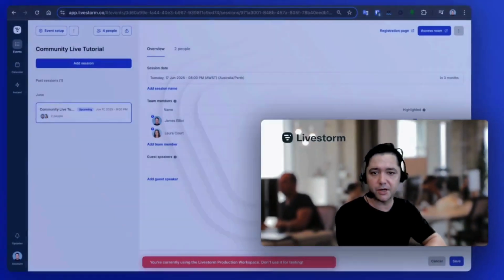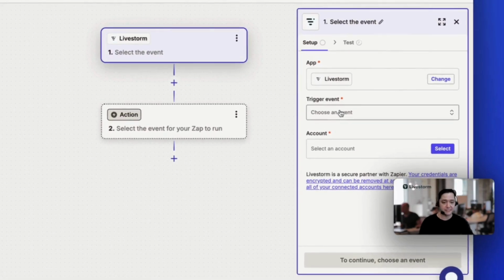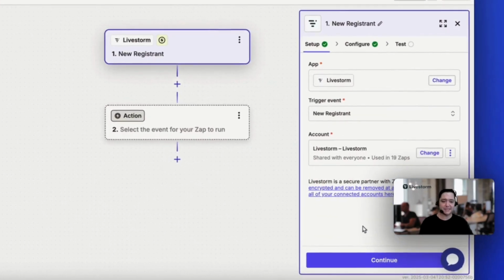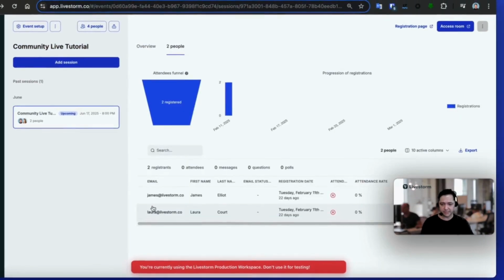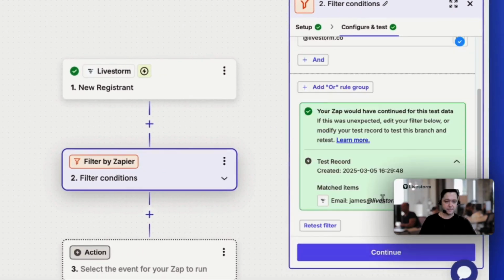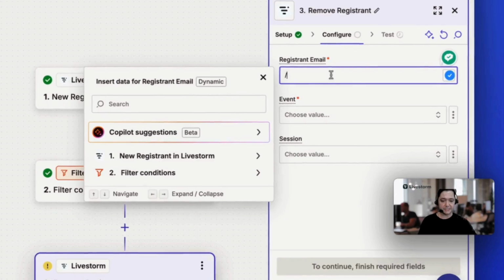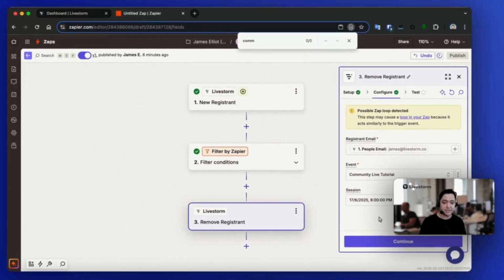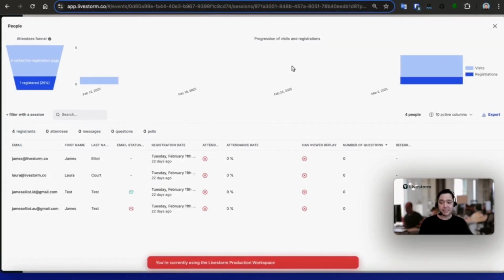Livestorm Community : Block registrants from a specific email domain